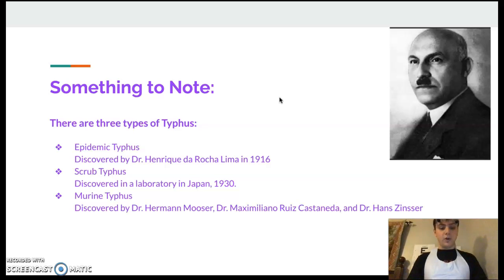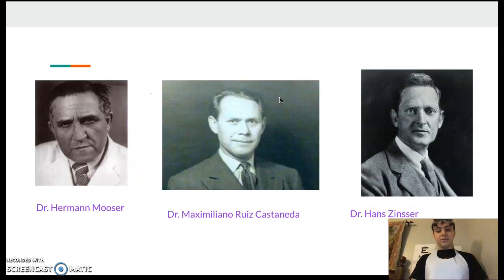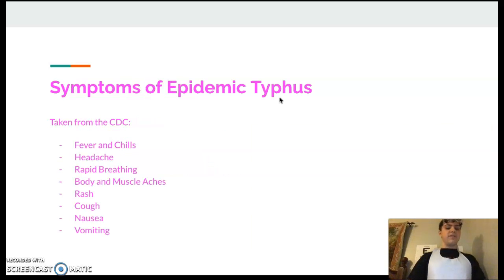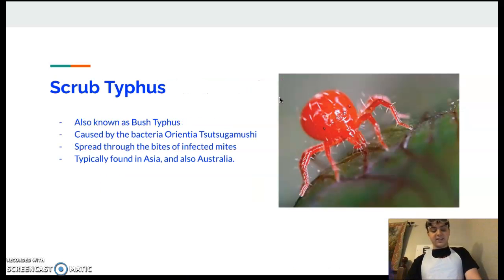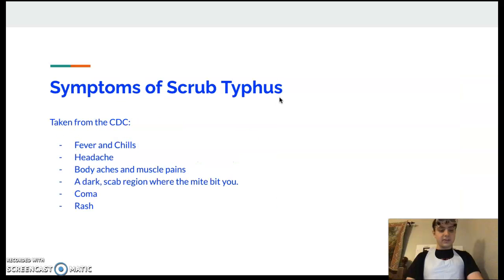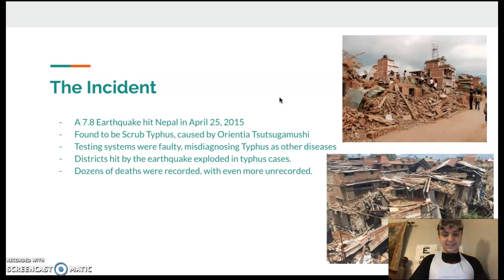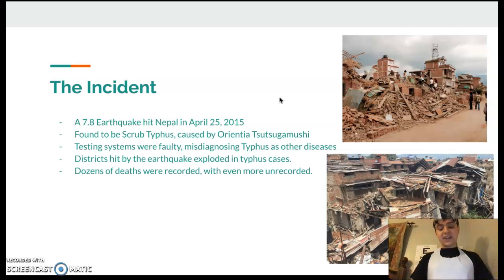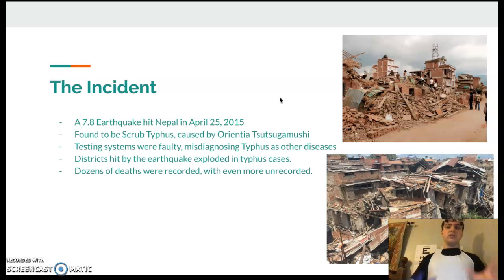Typhus Fever, by Lee Wright.